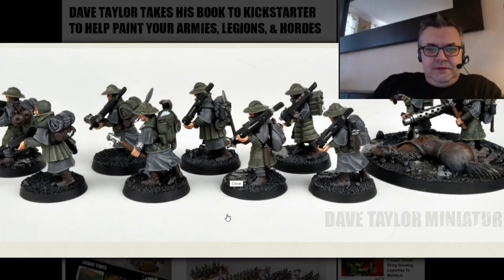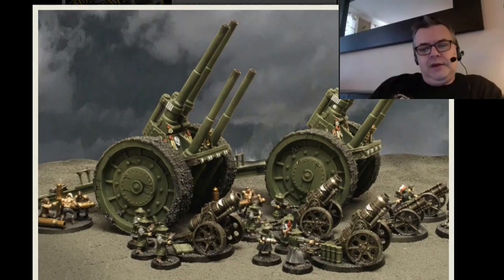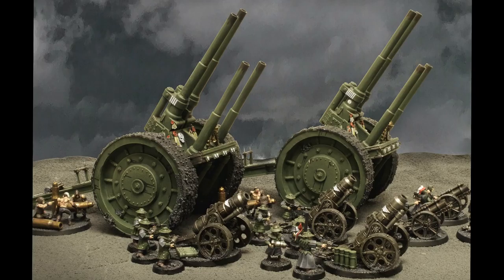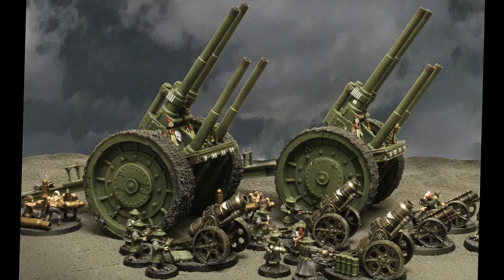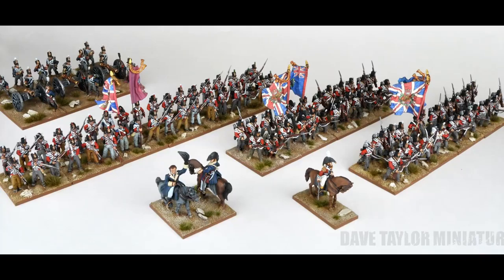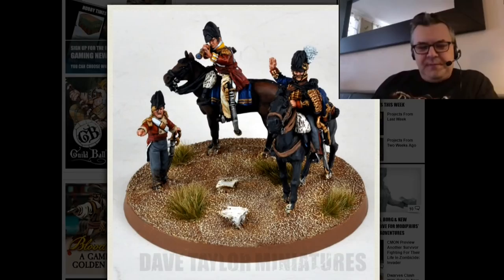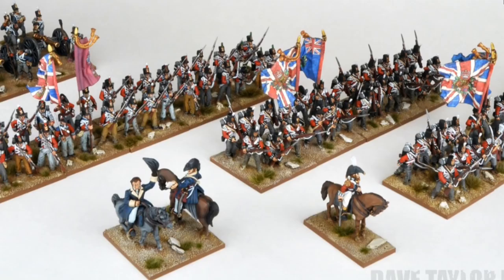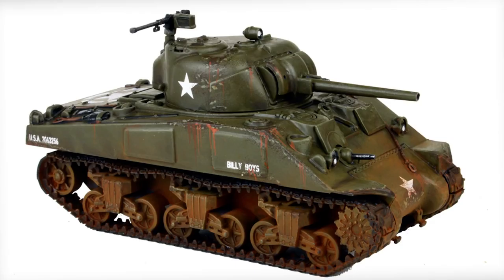Dave Taylor Coming to Kickstarter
Dave Taylor has launched a Kickstarter to help publish his hobby help book Armies & Legions & Hordes.

Some of you may remember Dave Taylor’s Painting Wargaming Collections series of articles here on Beasts of War.

The book follows a similar focus. Rather than being a “How to Paint” book, it will focus on giving hobbyists the tools they need to regularly finish up their own large projects.

What are your thoughts on Dave Taylor's tips and tricks? What are your own methods for tackling large projects?